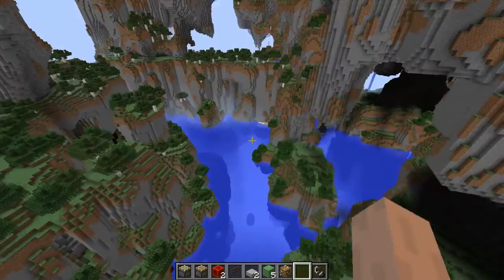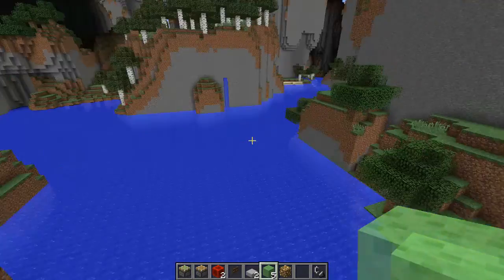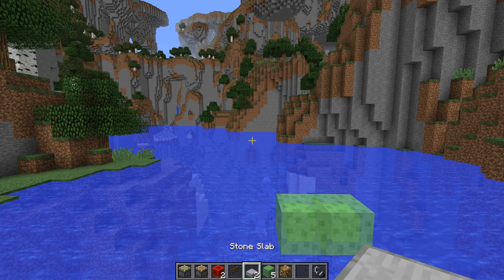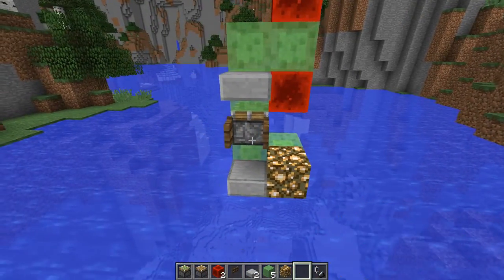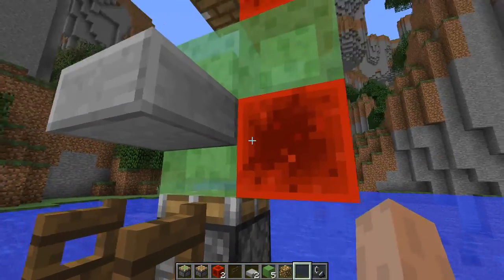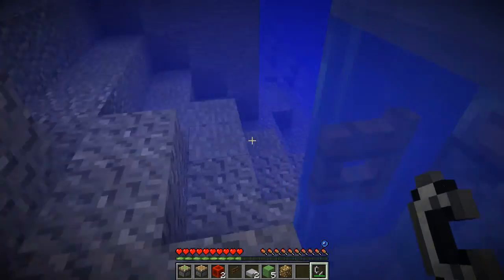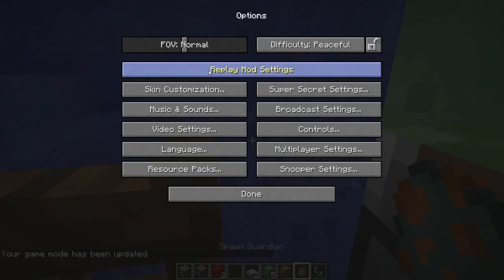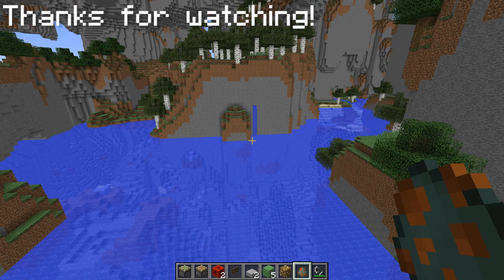Diving Bell (1.9 compatable!) - Redstone Gadgets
Getting to the bottom of a 160 block deep sea is a hassle, but not if you have a diving bell!

Made for 1.8 but tested and working in 1.9 snapshots (15w39c)

Little redstone things you might never use, but it's nice that they exist :-P

Any constructive feedback is welcome, the more I know the better I can be!